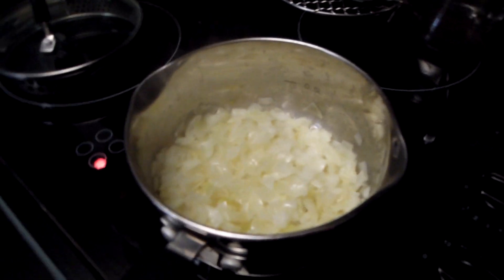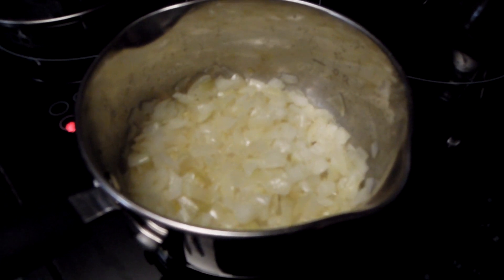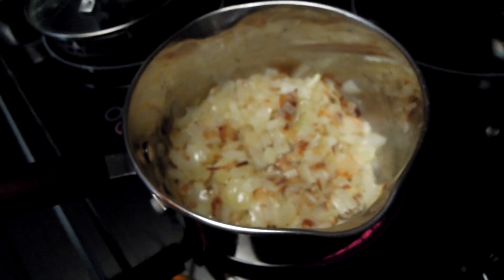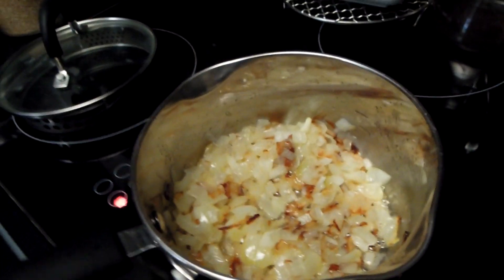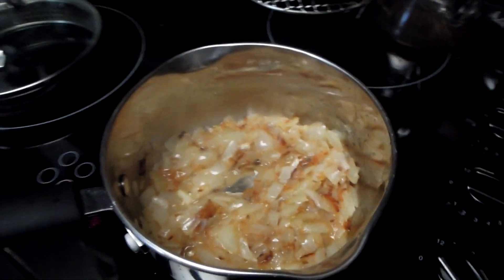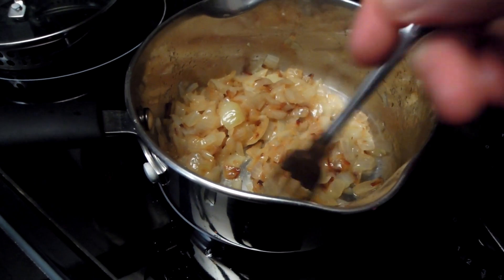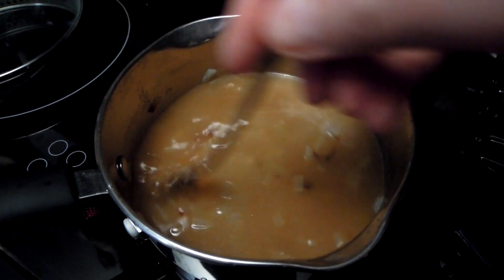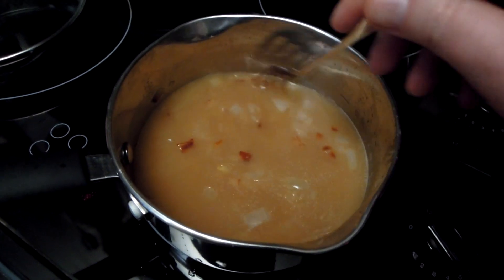Classic Onion Soup with Château d'Yquem wine. Very simple and easy preparation.